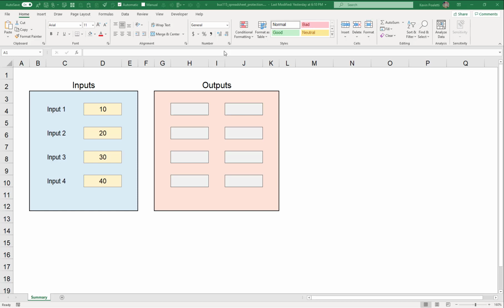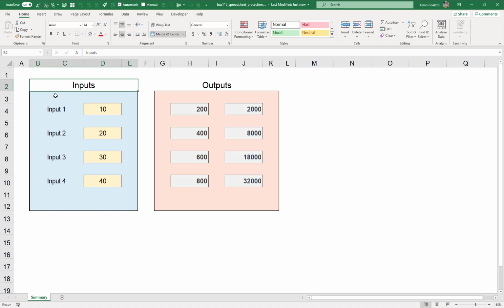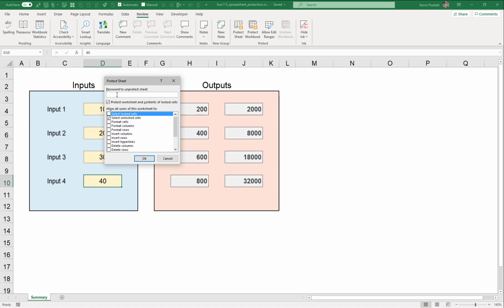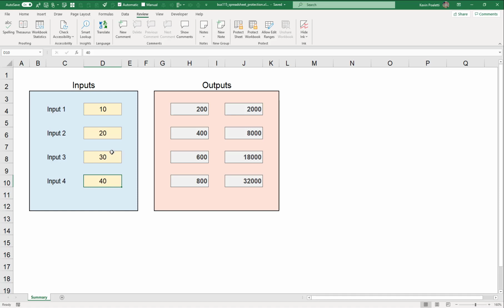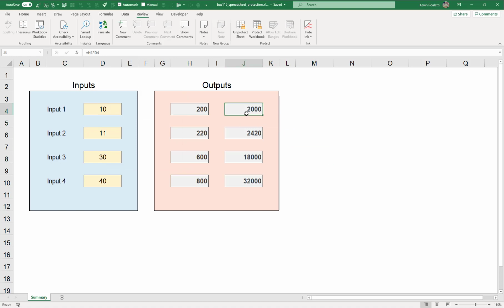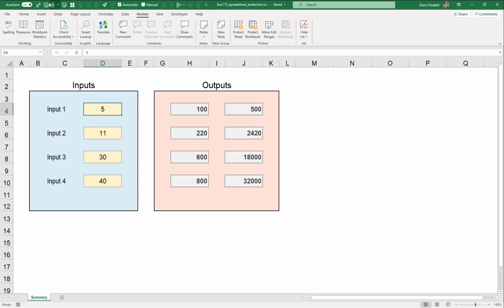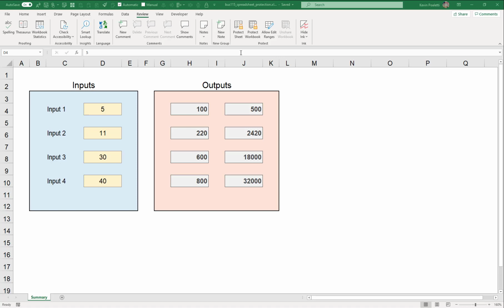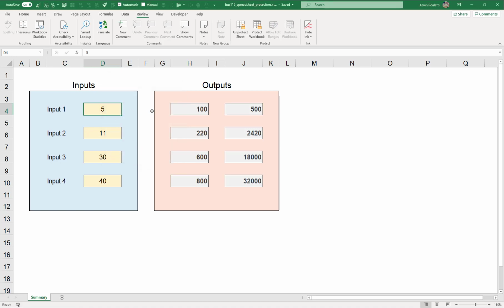2 - Spreadsheet Protection